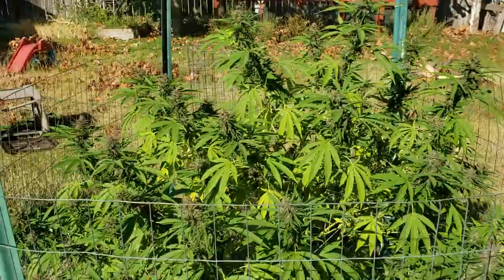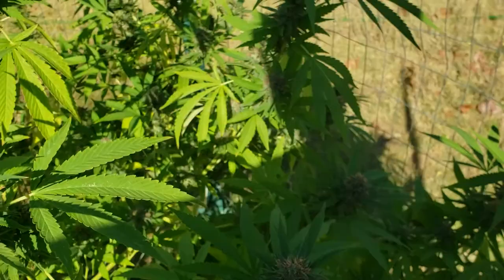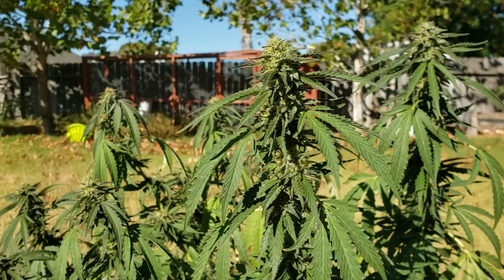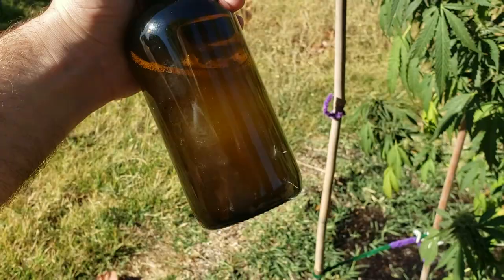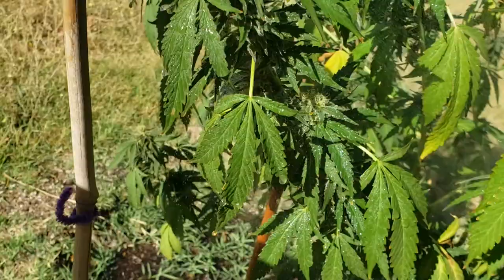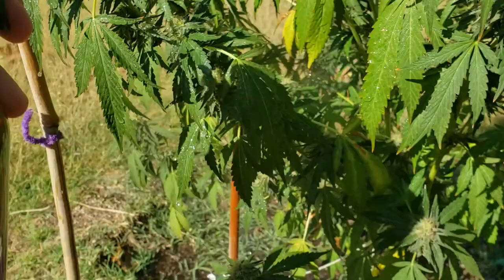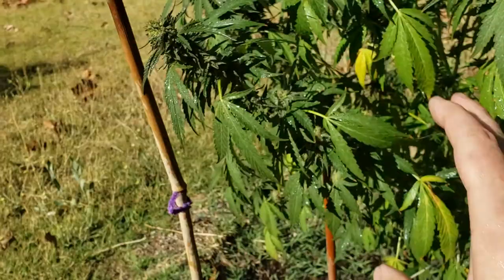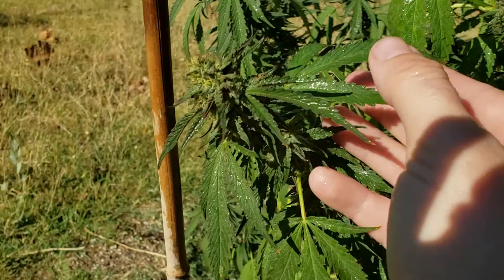How to apply BT to cannabis flowers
Damn.. had to do it.  So many caterpillars are in my plant.. I found 3, so there are likely a lot more.  This is what to do if you have a caterpillar infestation during flower.  I also suggest washing outdoor buds, especially those that had bugs or mold in them.  I will do a bud washing video after harvest.